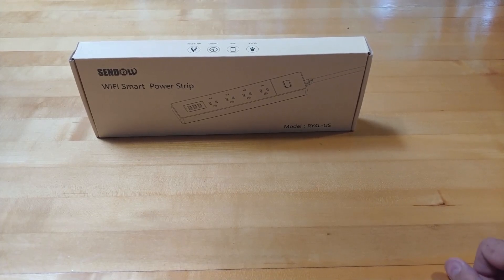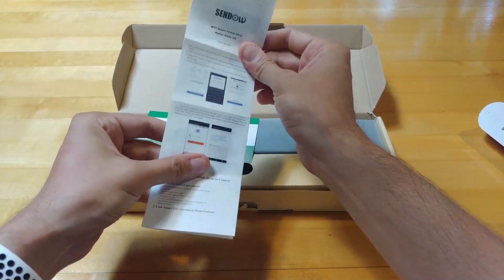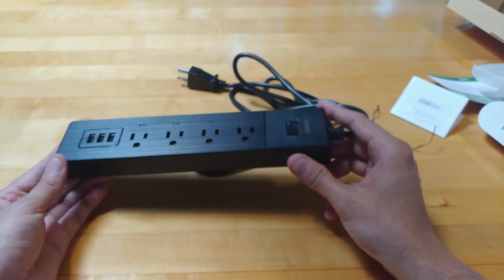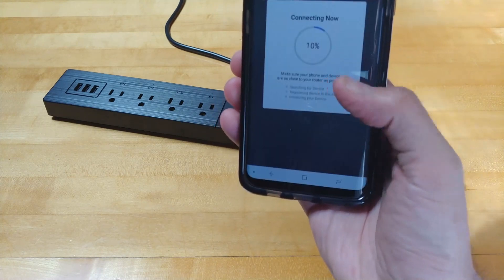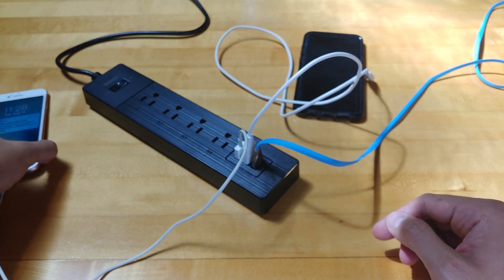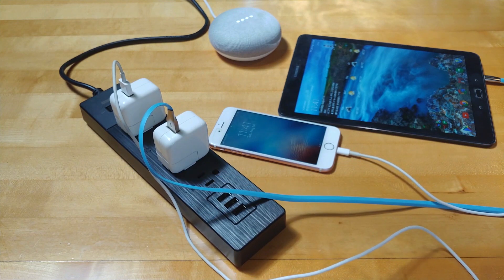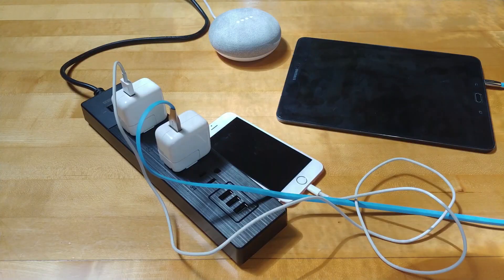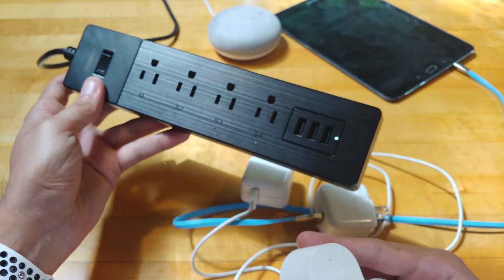Sendow Tech Smart WiFi Power Strip with 4 Outlets and 3 USB Ports : Amazon Alexa and Google Friendly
Sendow Tech Smart Power Strip with 4 Outlets and 3 USB Ports
 is Alexa and Google Assistant compatible. It uses the SmartLife app which is very easy to use and updates quite frequently. This Smart Wifi Power strip offers enough power without tripping the usnit and the USB ports are very convenient. Set timers and countdowns for each socket and turn on or off from anywhere in the world!